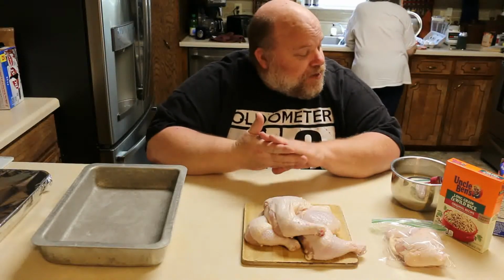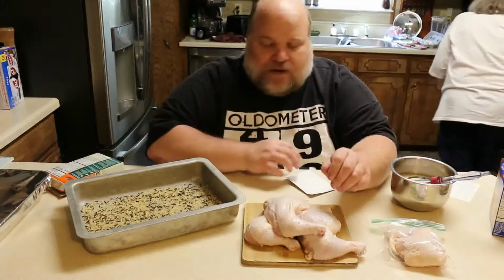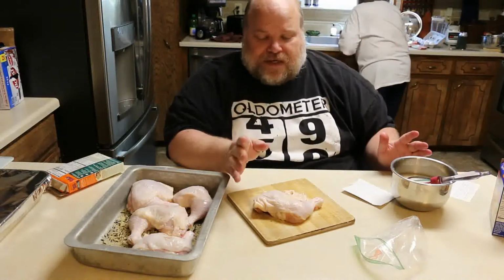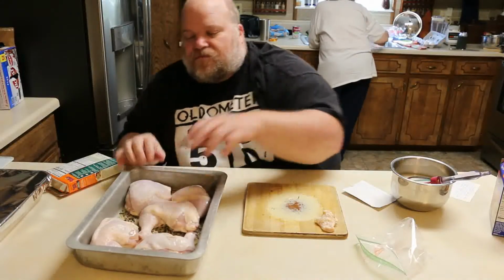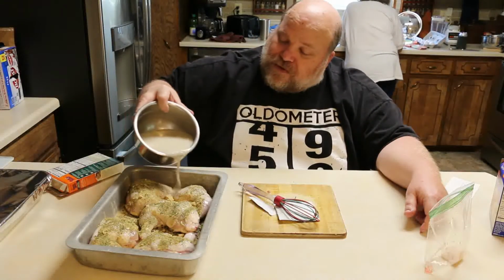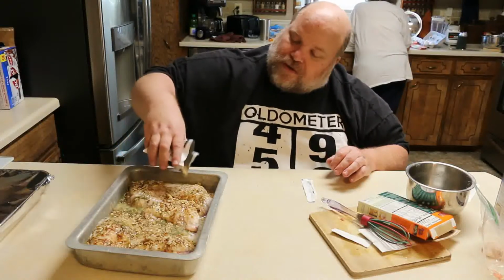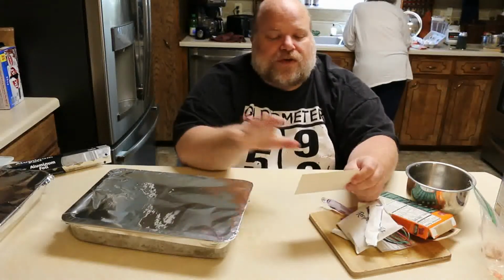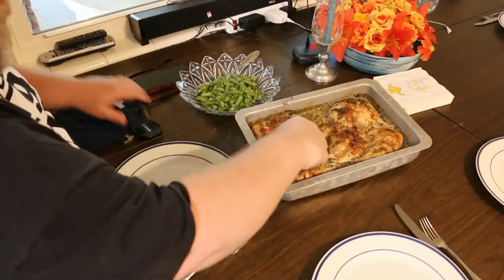No "Peking" Chicken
This family favorite is our take on a chicken and rice dish, only better.

1 box Uncle Ben’s original wild grain rice mix
1 your choice of whatever chicken pieces you’d like or pork chop work as well
1 can your choice of condensed cream soup mixed with 1 ½ cup water.
1 envelope of Lipton's onion soup mix

Spread rice into a 9x13 pan.  Layer chicken over rice.  Sprinkle seasoning packet that came in rice over the chicken.  Pour soup mix evenly over chicken.  Sprinkle with onion soup mix.  Cover with foil and bake for 2-3 hours at 325 degrees.  DO NOT LIFT FOIL TO PEEK WHILE COOKING.